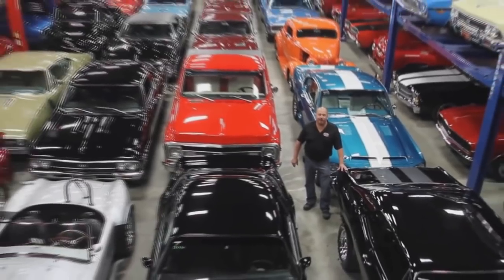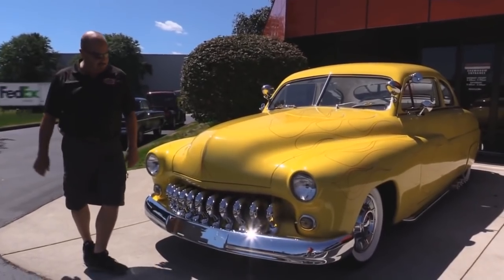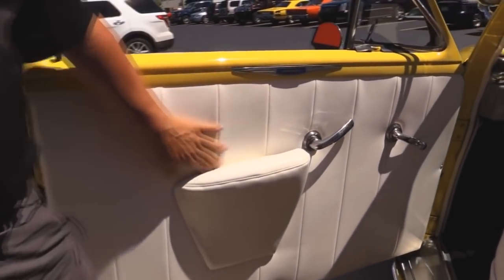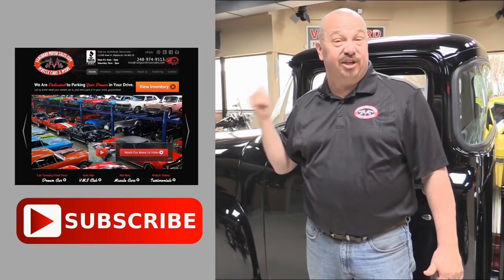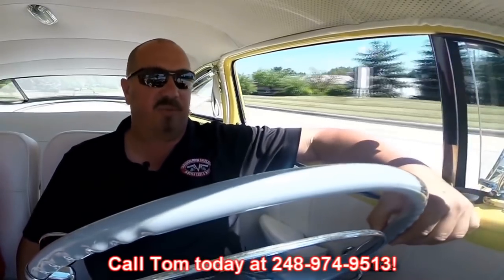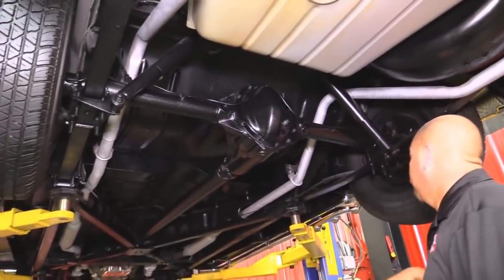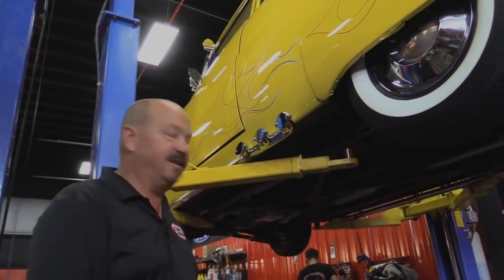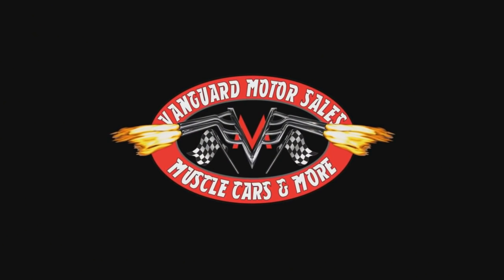1949 Mercury Lead Sled For Sale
1949 Mercury Monarch

VIN 0372H497508

Mechanics

255ci Flathead V8 Engine
Ford C4 Automatic Transmission
Offenhauser Intake
Offenhauser Aluminum Heads
Holley Carb
Chrome Alternator
Chrome Air Cleaner
Mallory Ignition
Dual Exhaust
Exhaust System is in Good Shape
Monoleaf Spring
Heavy Duty U Bolts
Period Correct Rear End
Cherry Bomb Mufflers
Custom Cross Member for Transmission
Steering Gear is in Good Shape
New Bolts
Lower Control Arms Look Great
New King Pins
New Brake Lines
Trans Cooler

Body

Beautiful Yellow Paint Job
Desoto Grille
Lake Pipes
Shaved Door Handles and Emblems
Frenched Headlights and Tail Lights
Dual Spot Lights
Chrome Hinges on Hood
Beautiful Chrome
Very Nice Trim Around Windows
Popper for Trunk is in Gas Door
Solid Trunk with Nice Mat and Spare Tire
Fender Skirts
Wide White Wall Radial Tires
Full Hubcaps
Very Solid Frame
Floorboards are Original and Beautiful
Nicely Painted Underneath
Rockers are Solid
Body Mounts Look Great
Solid Heavy Duty X Frame

Interior

Brand New White Vinyl Interior
Alpine AM/FM/CD Stereo
Very Sharp Looking Two Tone Dash
Nicely Painted Steering Wheel
Bench Seat
Lokar Shifter
Seatbelts Front and Back
Nice Headliner
New Dolphin Gauges
Starter Button
Wipers Work